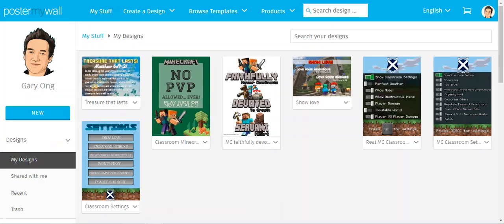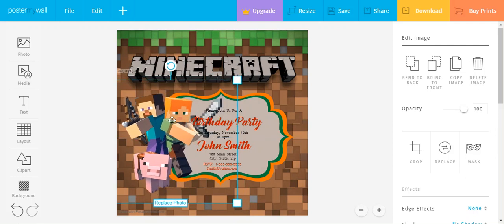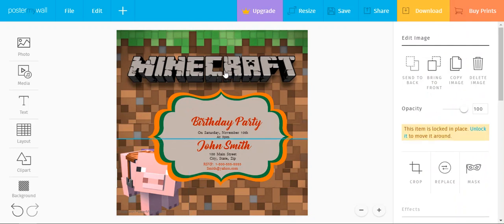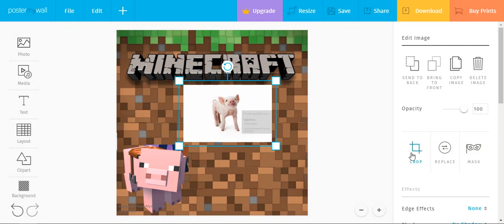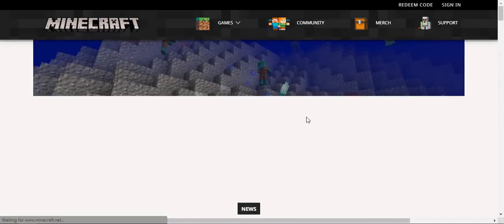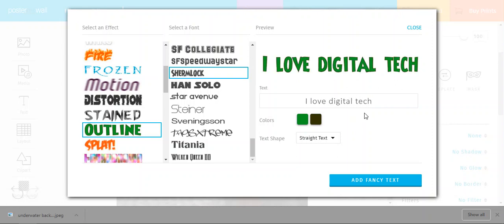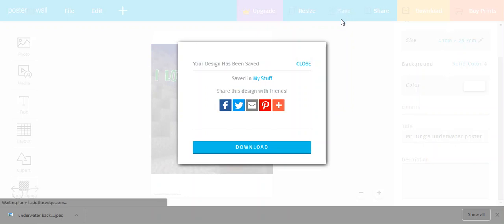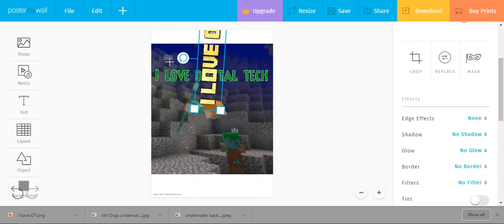Making posters with online tools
This video introduces the use of PosterMyWall.com to easily create posters by combining pictures from the web and your own creativity. I also touch on using a safe search engine and textcraft.net for creating Minecraft style text elements.